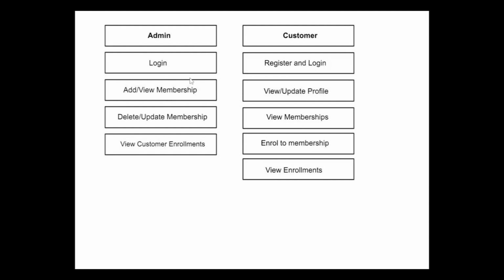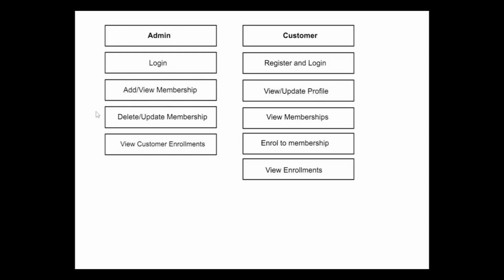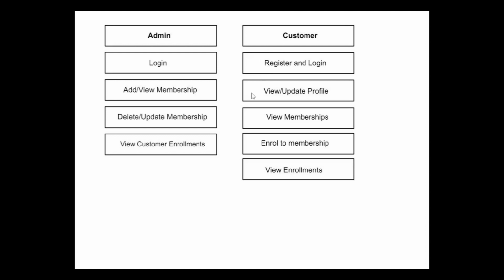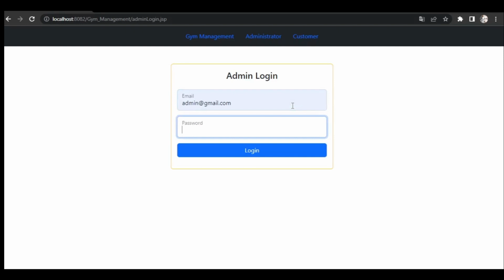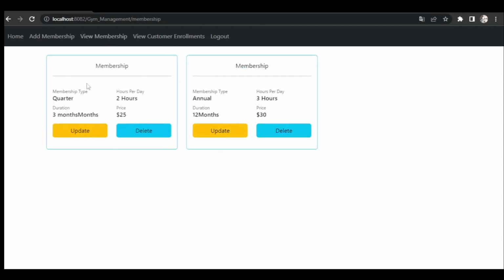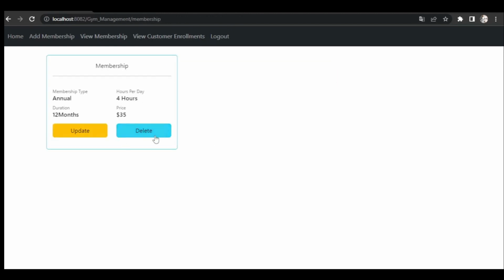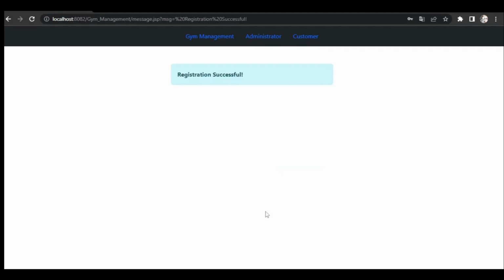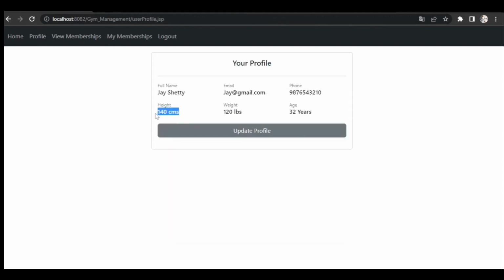Gym Management System | In English | python projects | English 2023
Exercising will give confidence, energy and a comfortable lifestyle for every one. Exercising every day for some time in the morning or evening will make our life more efficient and healthy. Good equipment and good trainers will help us to get good results.  So, we came up with an idea of implementing a “Gym Management System”.

Hello!

1. Static websites with WordPress,
2. Dynamic website's with:
      Python,
      PHP,
      MERN,
      MEAN,
      J QUERY
3. Android Applications with:
     Java,
     Kotlin
4. Hybrid applications with:
      React Native
      Angular Ionic
we also develop projects on,
    Deep Learning,
    machine learning,
    Artificial Intelligence,
    Big Data,
    Block Chain,
    Internet Of things(IOT),
    Embaded Systems